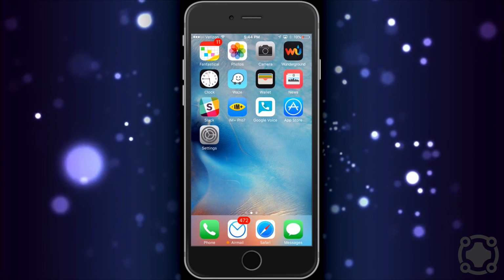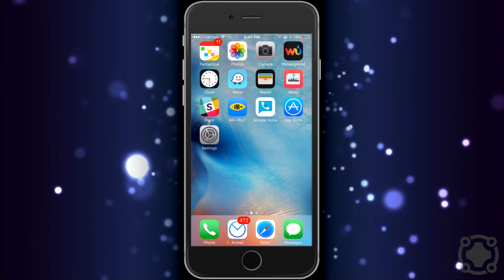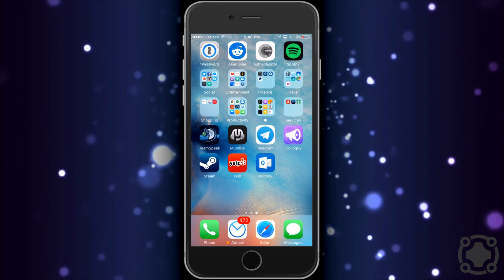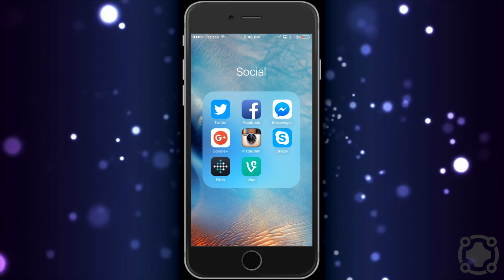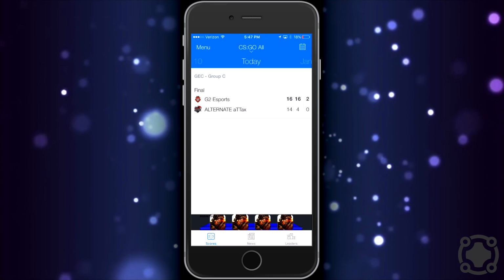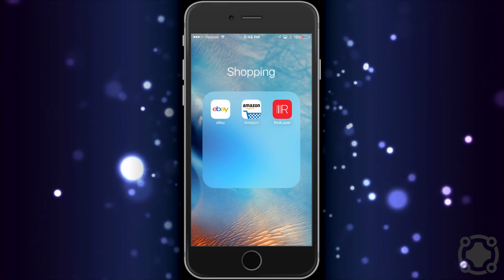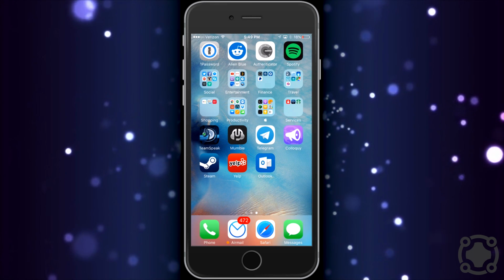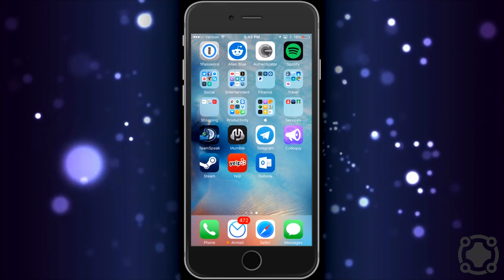What's On My iPhone 2.0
It's 2016, so it's time for the what's on my iPhone video!

SOCIAL